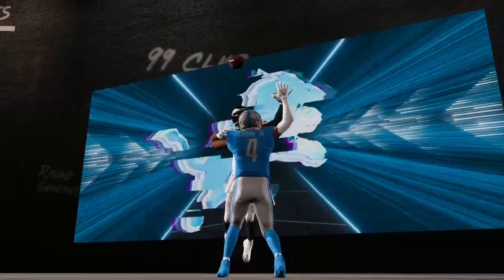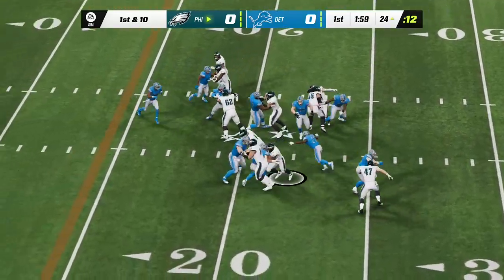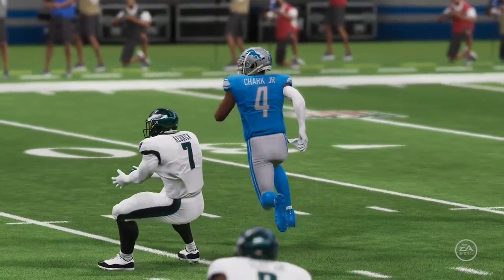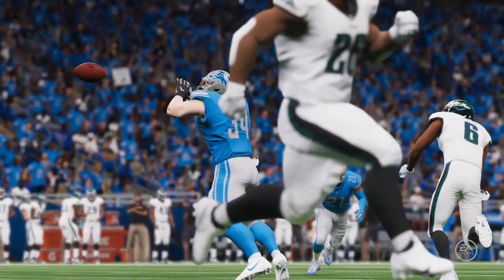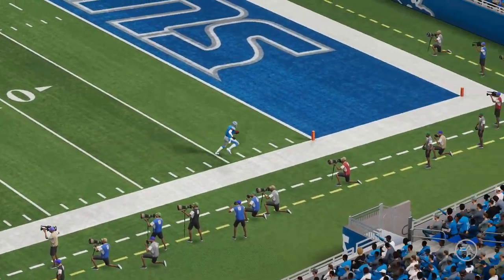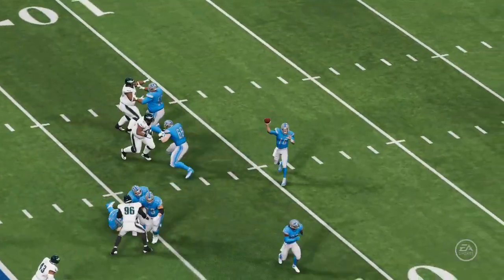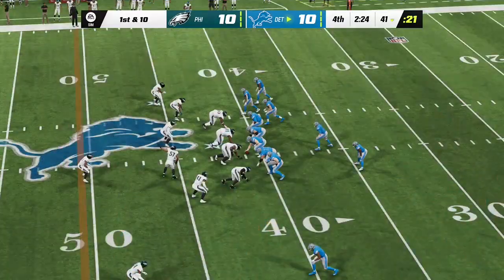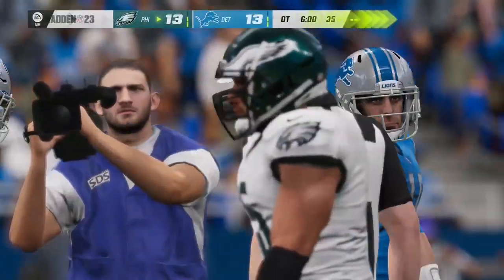Madden 23 - Philadelphia Eagles vs Detroit Lions Week 1 Simulation Gameplay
Jalen Hurts and the Philadelphia Eagles head to Detroit to take on Jared Goff and the Detroit Lions.